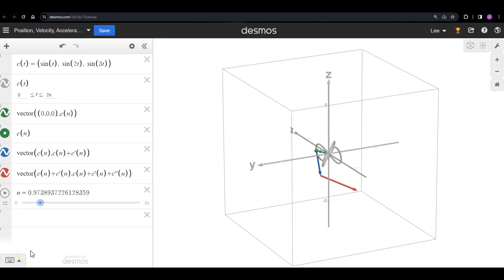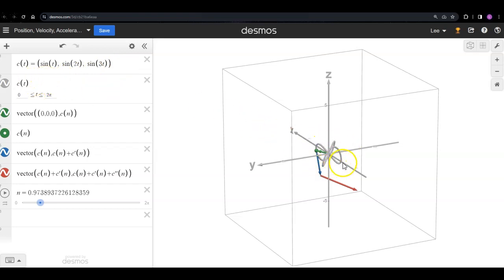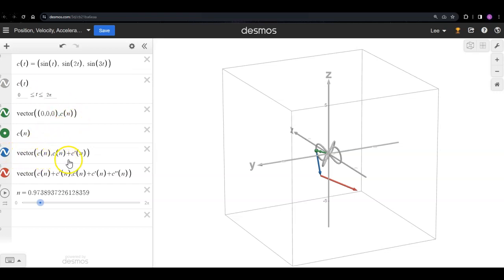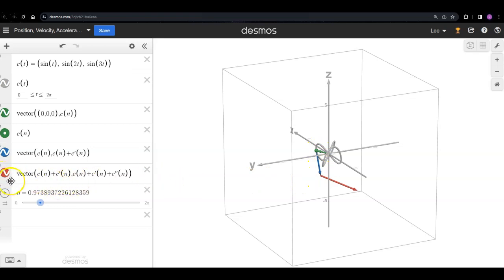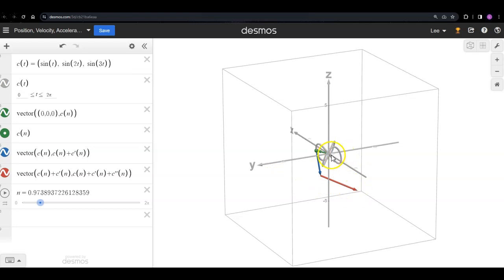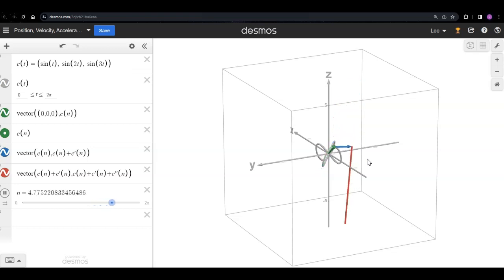Position, Velocity, Acceleration Vectors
A different look at how the acceleration, velocity, and position vectors interact together.